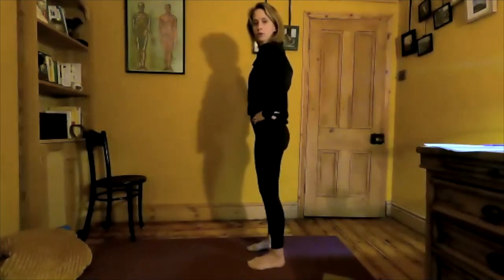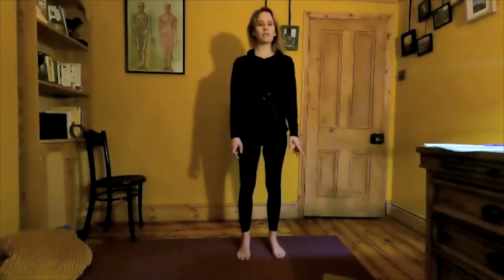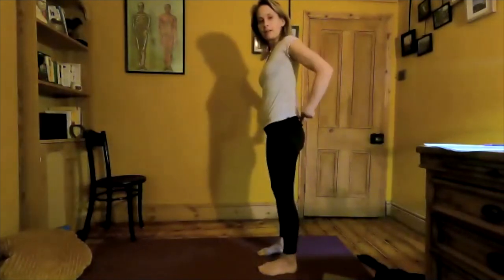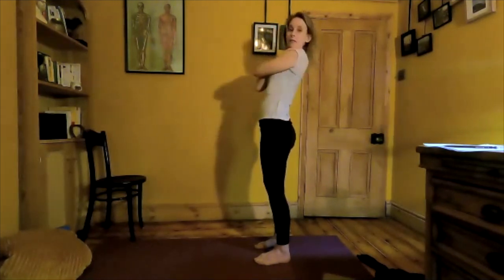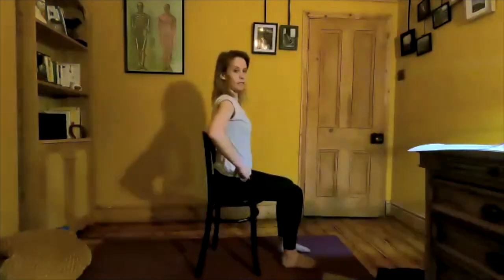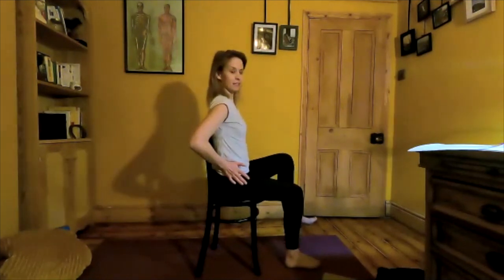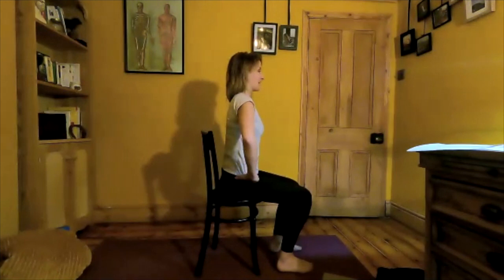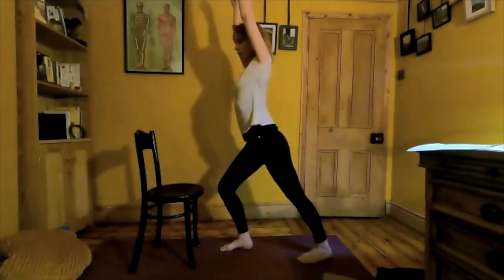Low back pain workshop HD 720p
A focussed session for low back back pain, working mindfully through functional and movement patterns